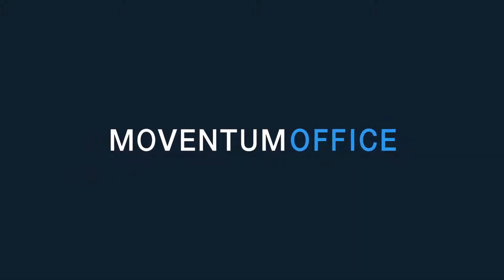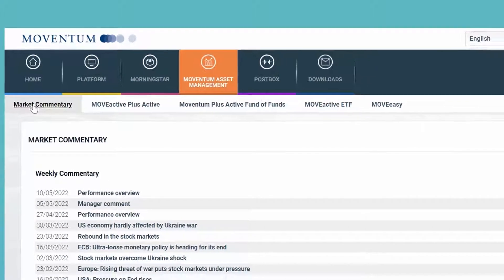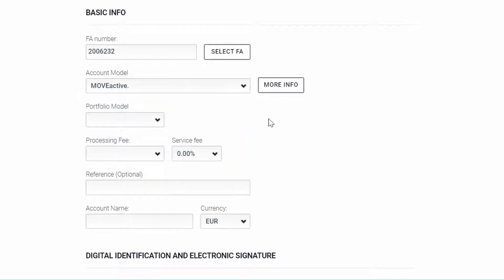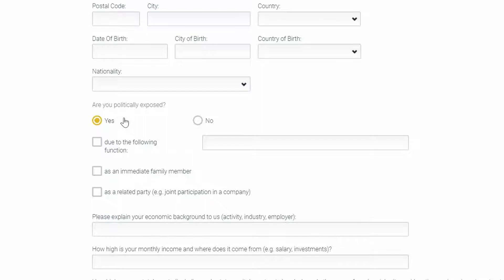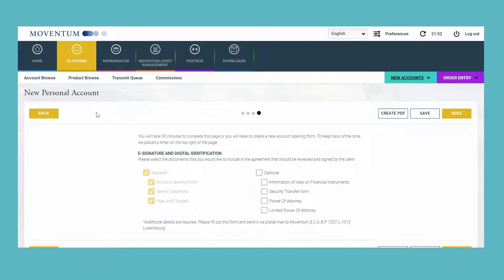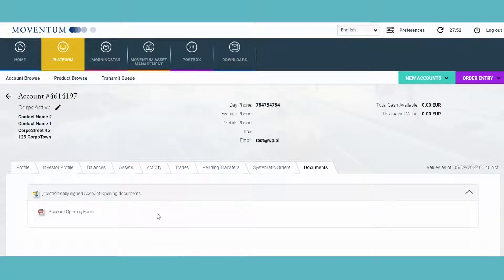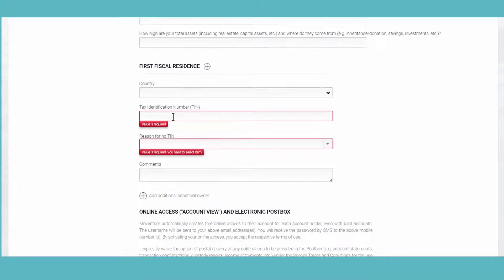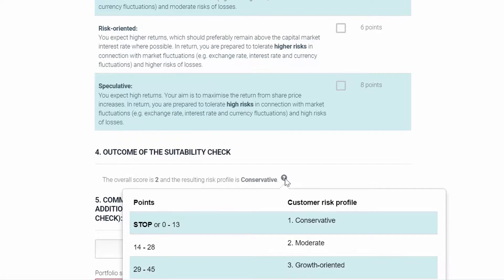MoventumOffice 2.0 - Tutorial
The new trading platform: Find out everything about the relaunch of MoventumOffice

The system for efficient and effective financial advisor processes now even more user-friendly. See the improvements to the web-based management and investment platform for financial professionals in this tutorial.

00:00 - Changes in the navigation
03:33 - Changes in the Account Opening Forms
07:46 - Changes for joint and minor accounts
11:19 - Adjustments for corporate accounts
13:36 - Investor profile questionnaire for MOVEactive accounts